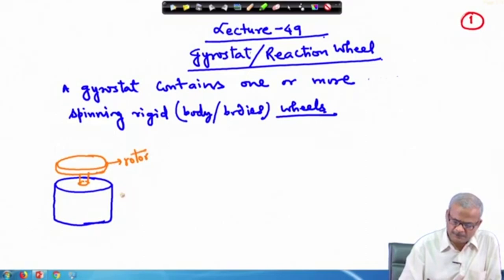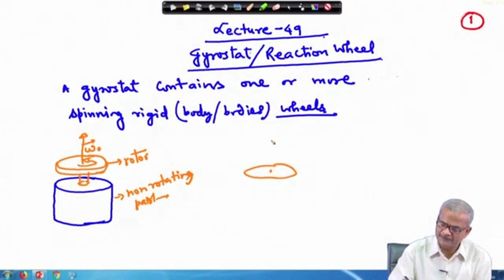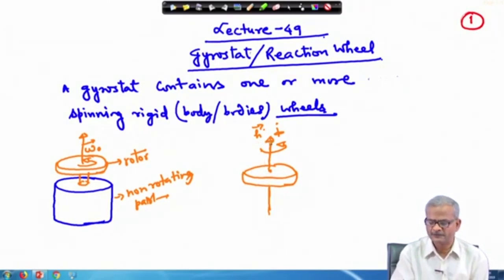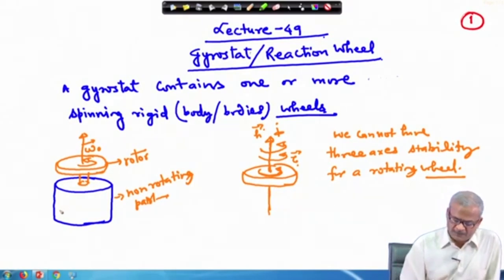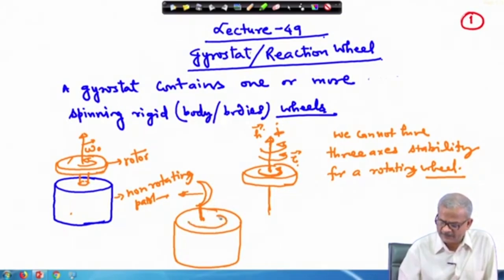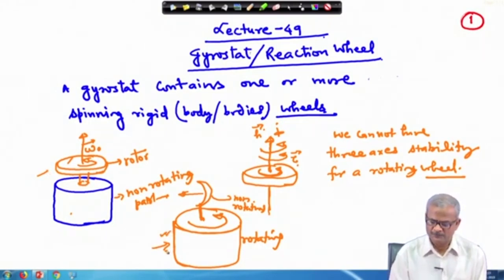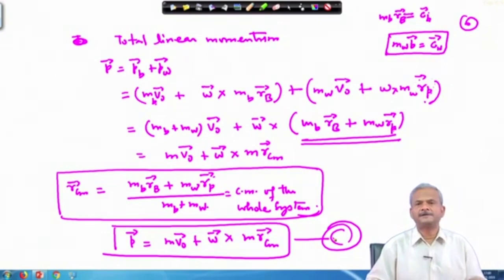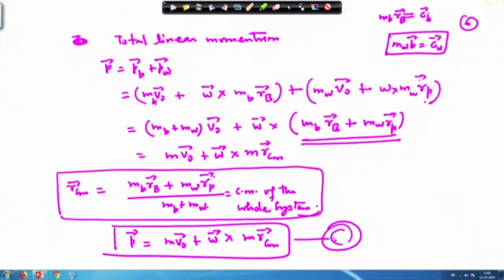Lec 49: Reaction Wheel / Gyrostat